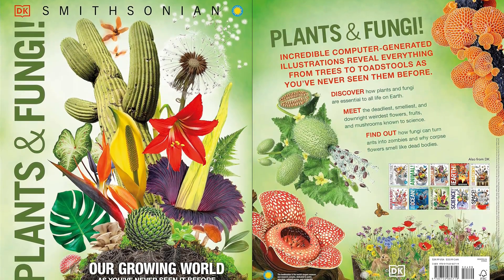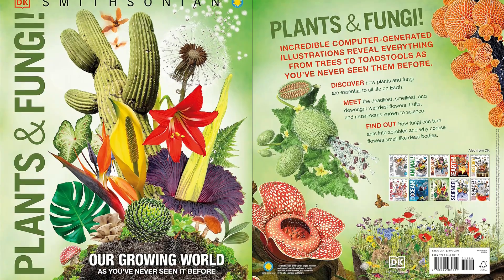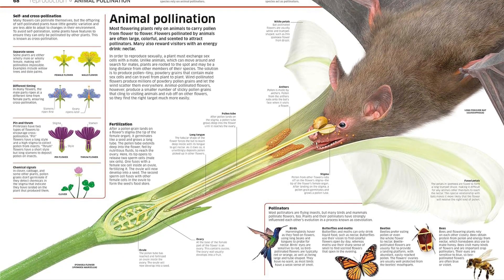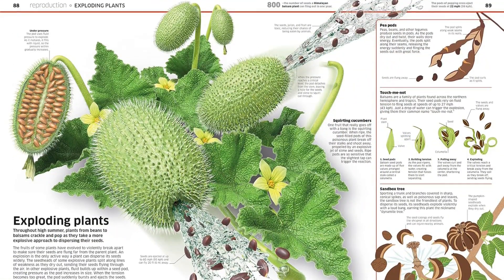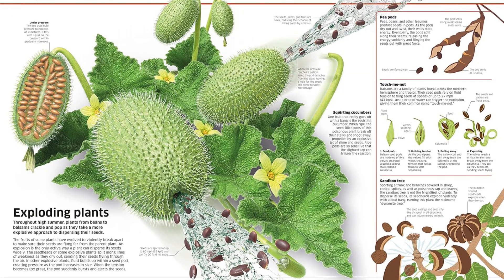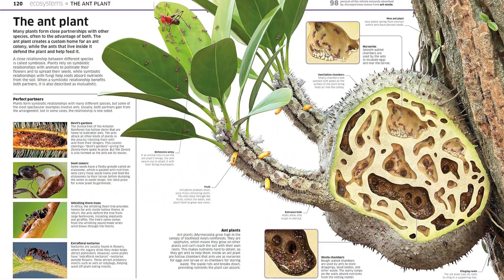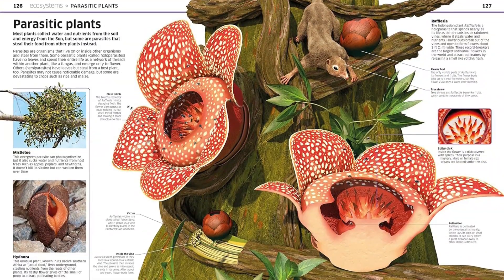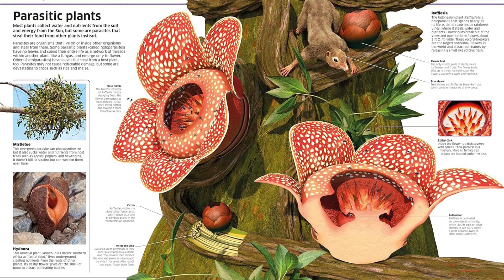Knowledge Encyclopedia: Plants and Fungi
Explore the wonderful world of plants and fungi, with everything from cacti and carnivorous plants to trees, flowers, and mushrooms.

Why are flowers colorful and fruits sweet? How does a carnivorous plant kill its prey? Why do stinging nettles sting? How do trees turn light into food? This ultimate nature book for children will fascinate young readers with its microscopic detail and amazing facts on the plant world.

Children aged 9+ will find themselves totally absorbed in the complexities nature, made clear through engaging explanations, intricate illustrations, vivid photographs, and striking 3D images. Knowledge Encyclopedia: Plants and Fungi! teaches kids all about plants and fungi by showing how they work with beautiful illustrations. Peer inside a leaf, watch a seed sprout, follow a root underground, and see how a flower becomes a fruit.

This all-encompassing nature encyclopedia for kids offers:

A whole collection of facts, charts, timelines, and illustrations that cover a vast range of topics.
Plants and fungi from around the world shown using amazingly detailed CGIs that entice young readers to dive in and explore.
Important STEM topics covered in life sciences curricula.
A visual approach using illustrations, photographs and extremely detailed 3D CGI images.

Knowledge Encyclopedia: Plants and Fungi! shows how plants and fungi form the foundations of every ecosystem, making our planet habitable. Life on Earth couldn’t exist without plants and fungi. Plants create the food we eat and the oxygen we breathe. They regulate the climate, provide habitats for animals, and produce sustainable resources that we can use to make books, clothes, furniture and houses. Fungi are just as important.

Every page is packed with incredible facts and statistics. Did you know that the seeds of the Australian snottygobble plant don’t grow until they’ve been pooed out by emus? Or that the world’s oldest tree began growing before the pyramids were built?

More in the Series

Knowledge Encyclopedia Plants and Fungi! is part of DK’s visual and informative Knowledge Encyclopedia series. Complete the collection and dive into the deep with Knowledge Encyclopedia Ocean!,  take a trip to the solar system with Knowledge Encyclopedia Space! and travel back to prehistoric times with Knowledge Encyclopedia Dinosaur!